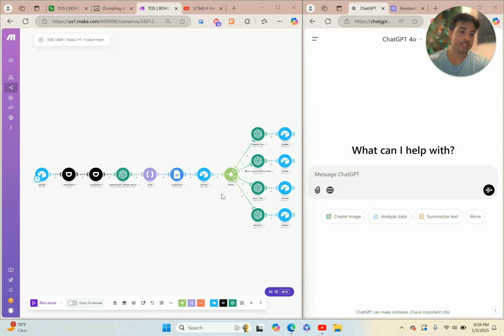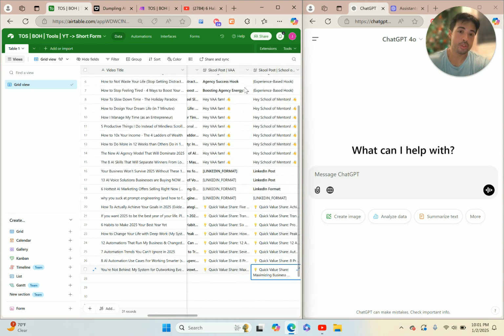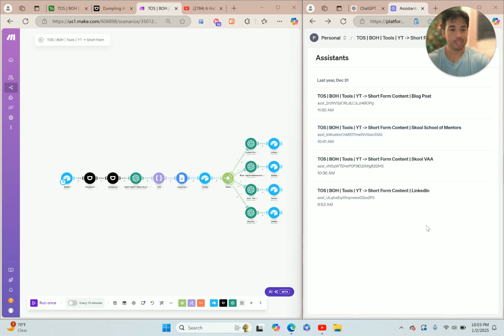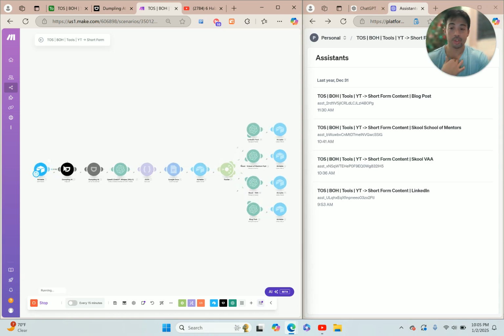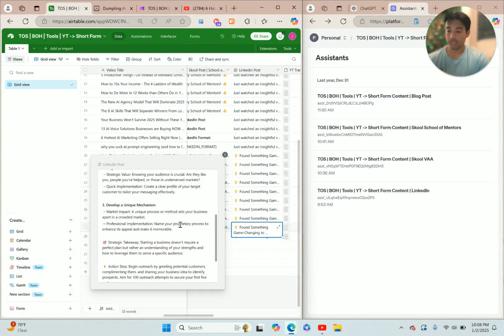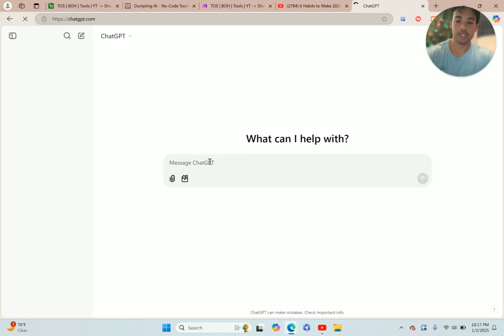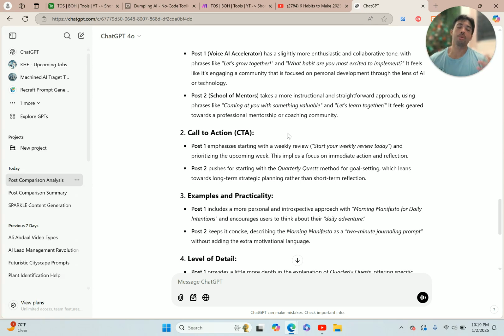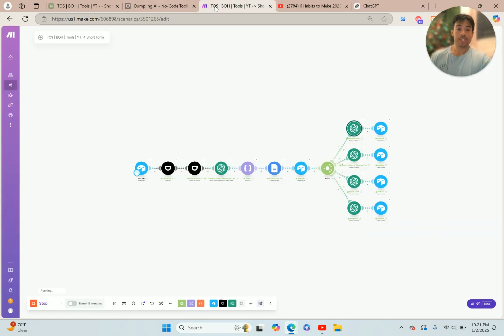Content on Autopilot: AI-Powered YouTube to Post Converter with Make.com & Dumpling Ai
Transform Your YouTube Videos into Multiple Content Streams – Automatically! In this video, I showcase an AI-powered automation system that turns a single YouTube video into tailored content for Skool, LinkedIn, and blogs. Using Make.com, Airtable, Dumpling AI, ChatGPT, and Google Docs, this workflow streamlines the entire process, saving time while maintaining quality and customization.

🔸 What You'll Learn:

How to automate video transcription using Dumpling AI

How AI tailors content for different audiences (Skool, LinkedIn, Blogs)

How to set up and manage this automation for your own content